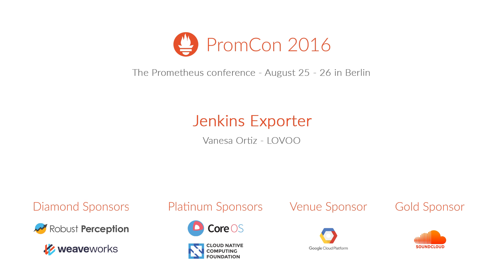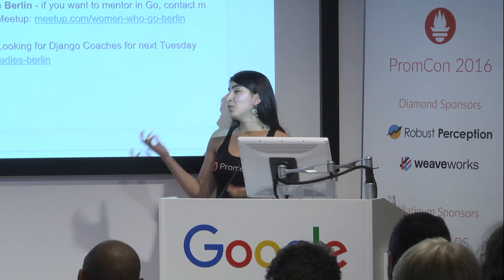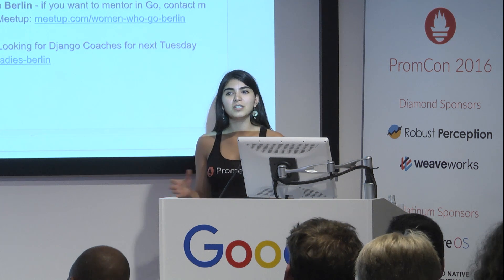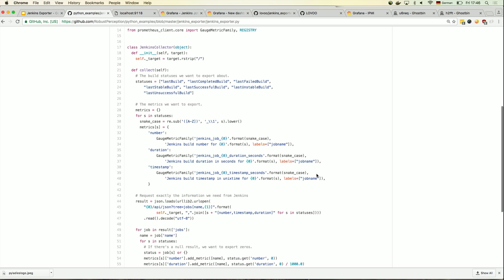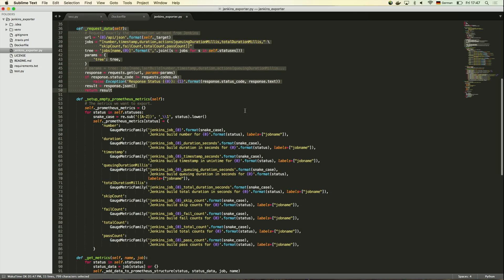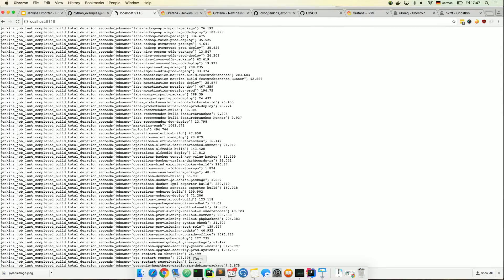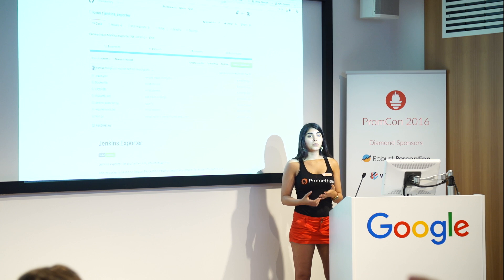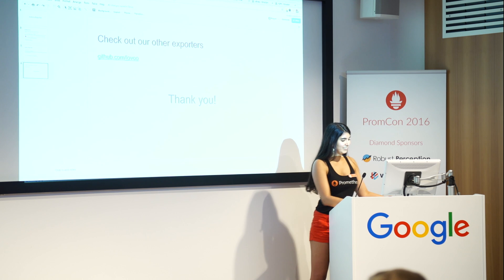PromCon 2016: Lightning Talks - Jenkins Exporter - Vanesa Ortiz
* Abstract:

Vanesa Ortiz from LOVOO explains her work on a Jenkins exporter for Prometheus.